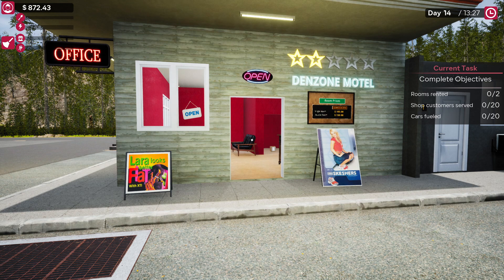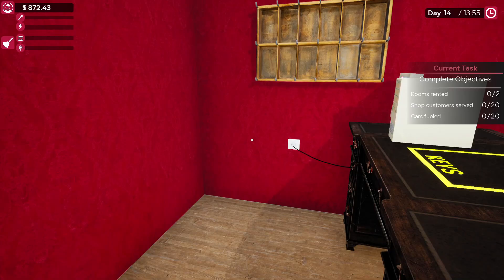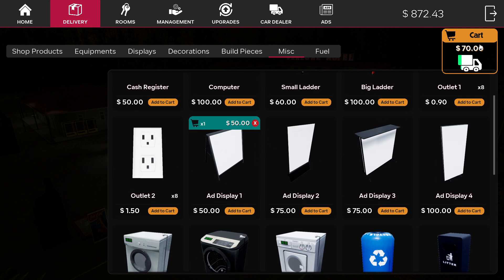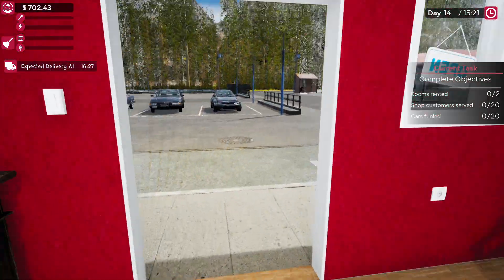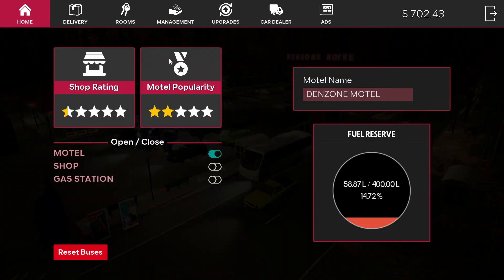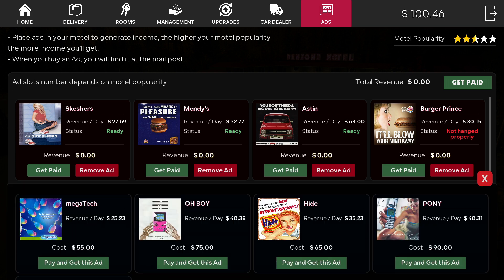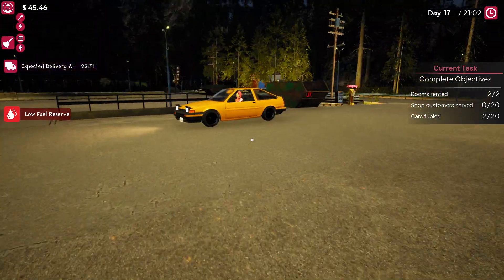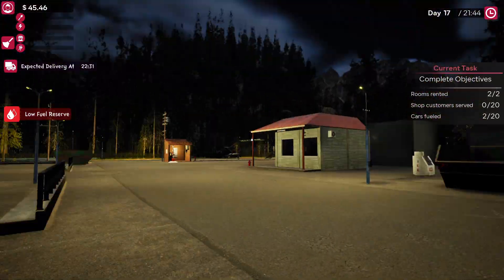Motel Manager Simulator - HOW TO MAKE EASY MONEY WITH ADS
ADS EXPLAINED TO GET EASY FAST MONEY IN MOTEL MANAGER SIMULATOR

Hardware:
64 GB RAM